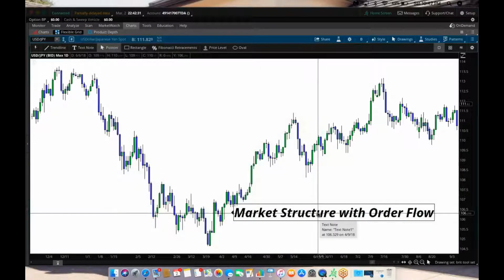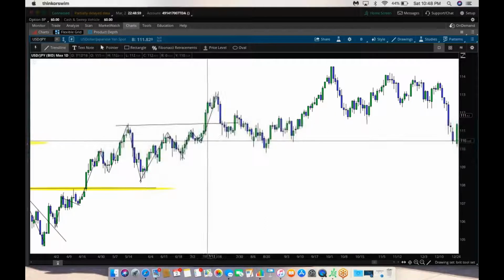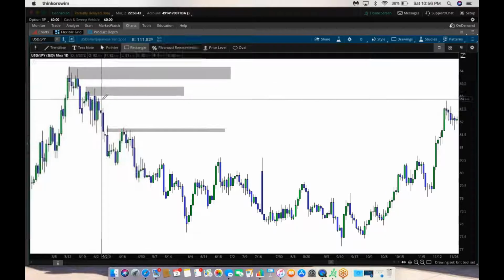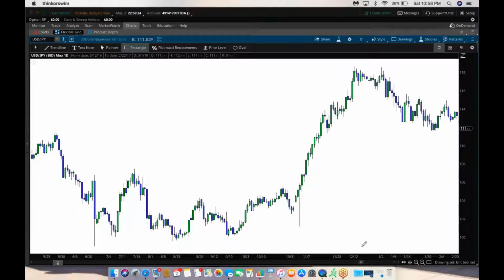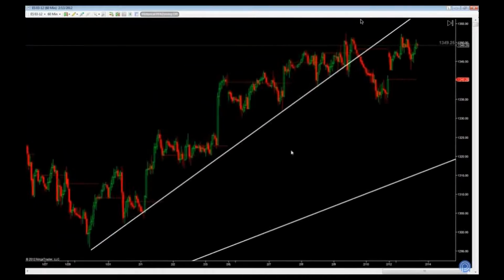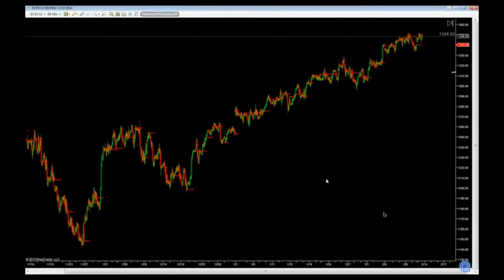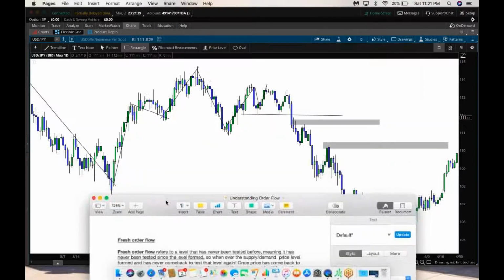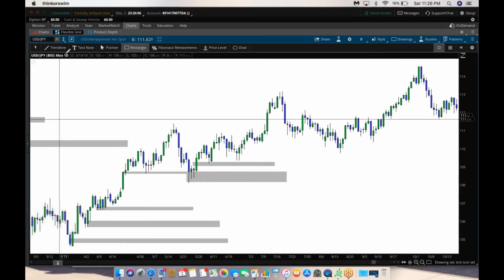Supply and Demand/w Market Structure and Order Flow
Please subscribe I will be dropping videos randomly INSTITUTIONAL SUPPLY AND DEMAND TRADER, FOREX, SUPPLY AND DEMAND INFO, MOTIVATIONAL INFO FOR TRADING, INFORMATION ON THE SMALLEST DETAIL OF TRADING, FREE KNOWLEDGE, ORDER FLOW AND MARKET STRUCTURE, REASON WHY SUPPLY AND DEMAND IS BETTER THAN SUPPORT AND RESISTANCE AND PRICE ACTION. FOREX TRADER, FUTURES TRADER, INDICES TRADER, UNIVERSAL TRADING APPROACH, THE BEST FREE TRADING INFORMATION OUT, HOW TO SUCCESSFULLY COLLECT PIPS. NO INDICATORS NEEDED JUST CANDLESTICK STYLE TRADING, NO SOFTWARE NEEDED, HOW TRADING THE NEWS ISN'T NECESSARY WHEN YOU TRADE IN THE INSTITUTIONAL DIRECTION.